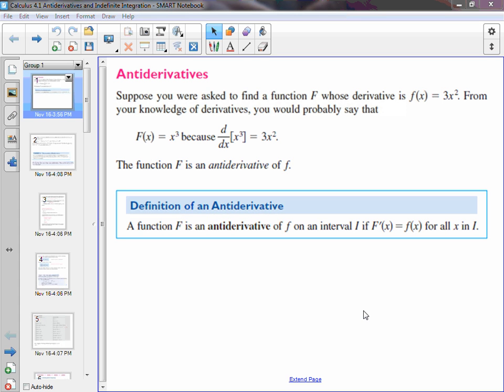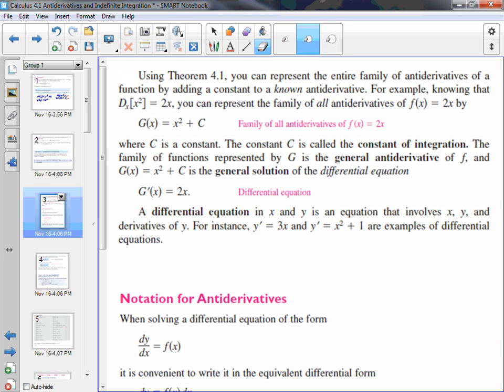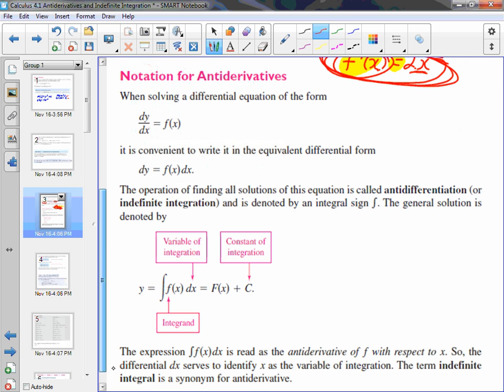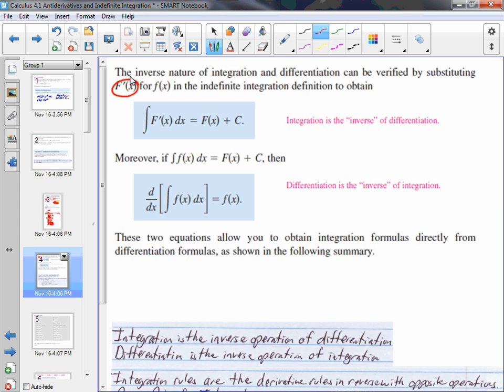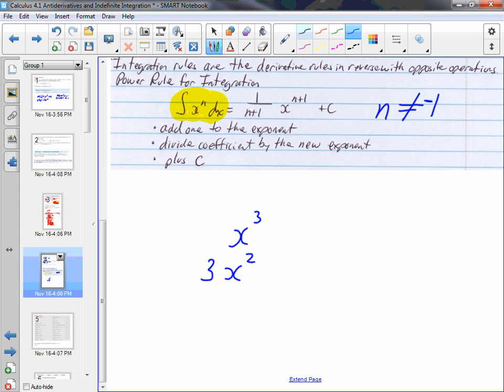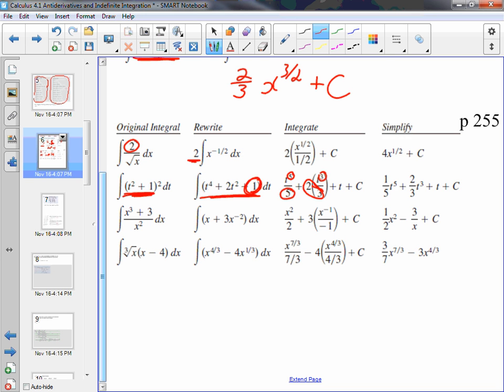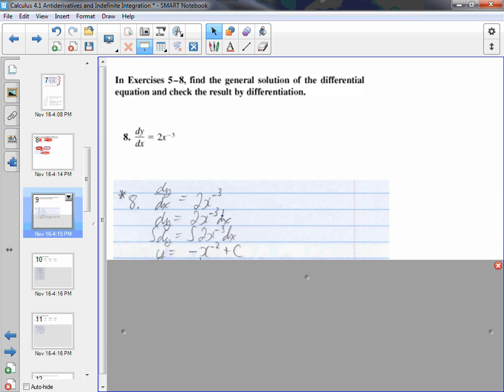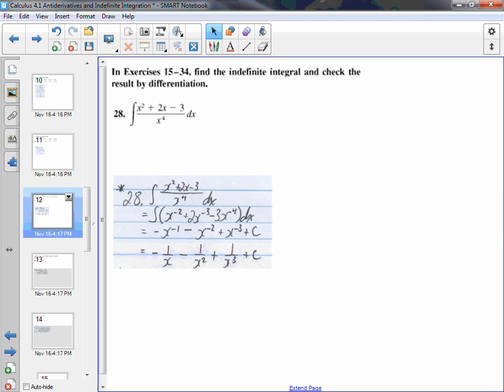4 1 Day 1 Antiderivatives and Indefinite Integrals